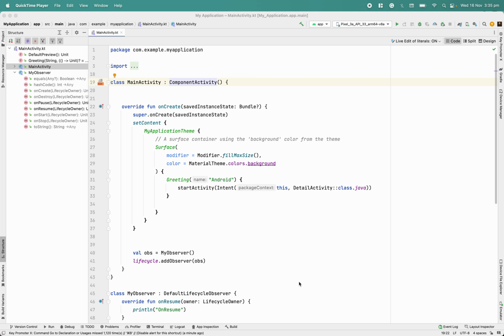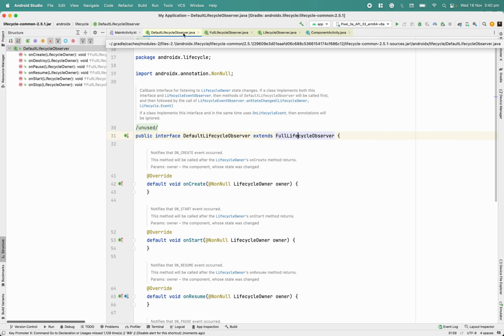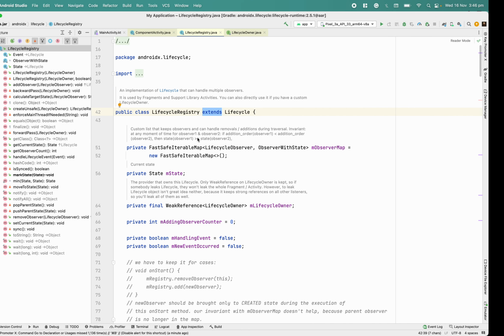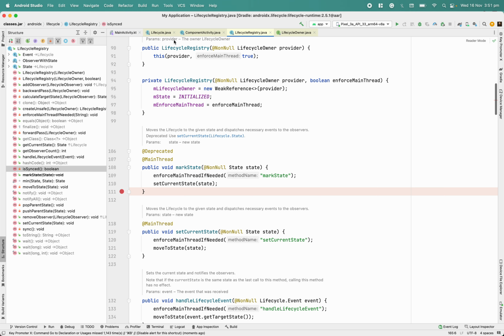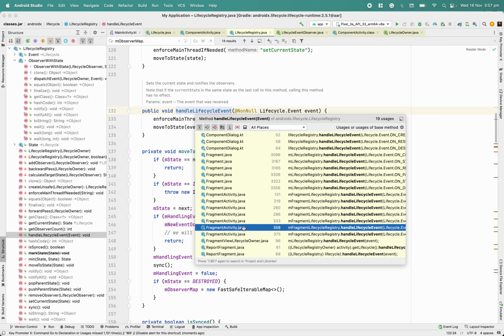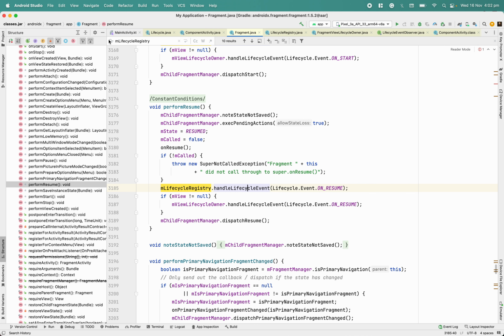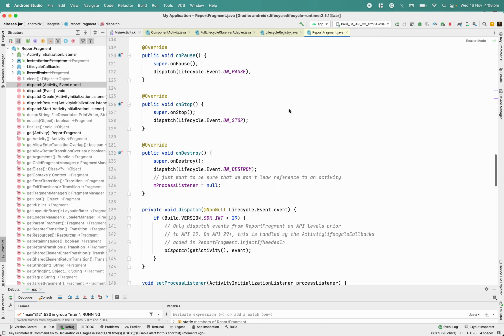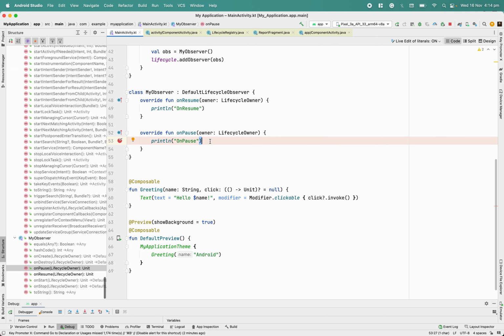Android JetPack LifeCycle API Implementation (Wow, we found too many secrets, per the code review.)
In this video, we try to understand Android Jetpack LifeCycle library implementation.
First, Eureka moment, we found if we are using Compose UI, in that case, we extend activity from ComponentActivity, which used to be a parent of FragmentActivity and AppCompatActivity.
Second, in Eureka moment, we found ComponentActivity under the hood injects the internal ReportFragment, which is responsible for notifying lifecycle events, which means the Android team exposes new APIs which still depend on the existing Fragment Lifecycle implementation.
Later we confirmed Jetopacke LifeCycle is using Observer Design Pattern.
Also, we learn if you add a lifecycle observer in the background thread, that will crash.
Note: I am not an expert in Android Platform API, so it is a considerable possibility my hunch is wrong about some specific code, but we can still enjoy it.